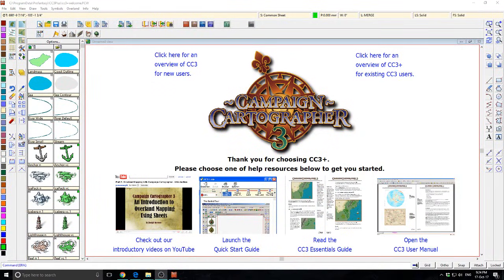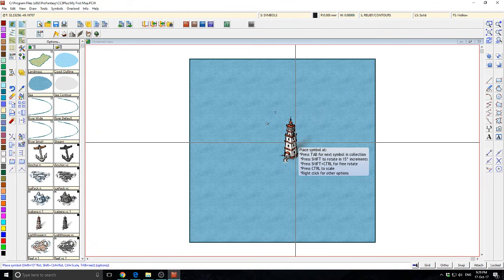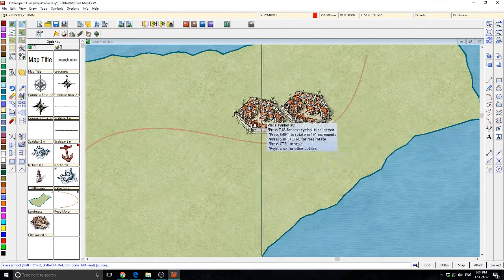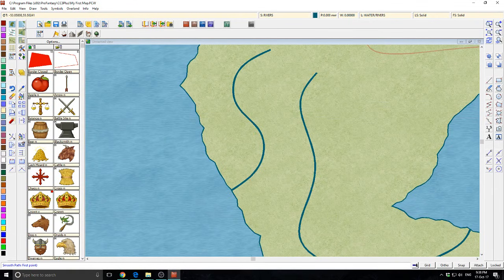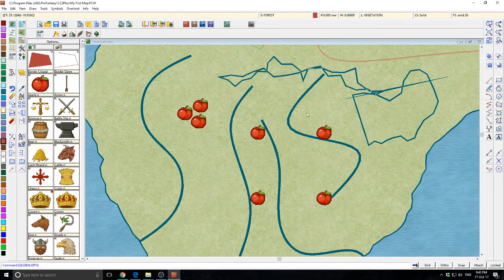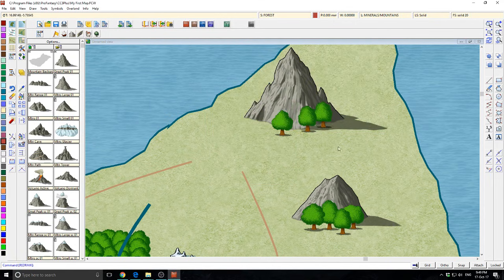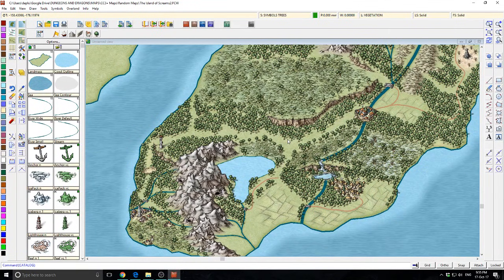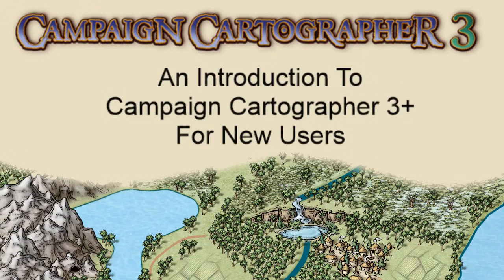Introduction to CC3+ For New Users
This video is intended for new users to CC3+. It's more of a tour around the tool showing some of the more common tools. Hopefully it will help lessen the learning curve for new users.